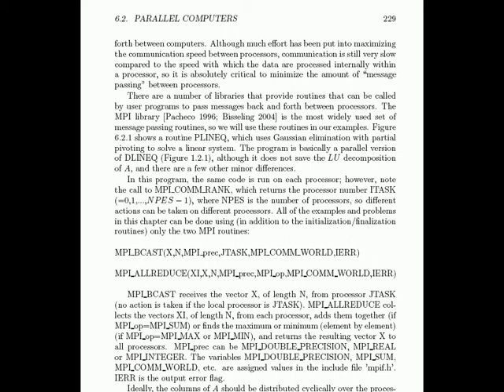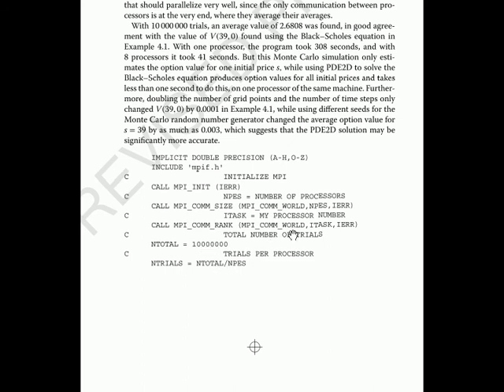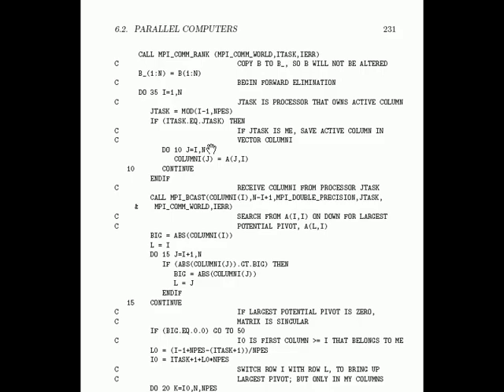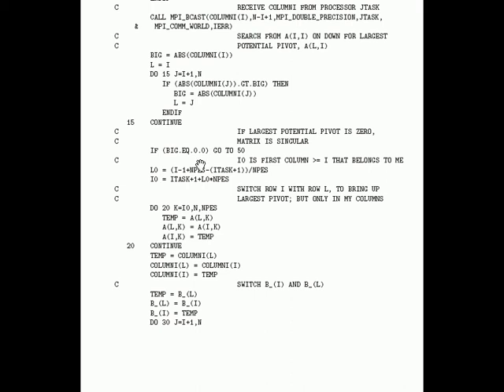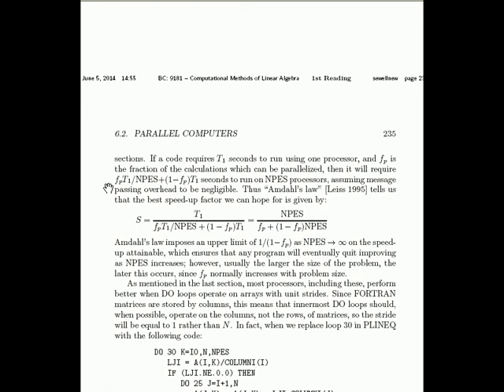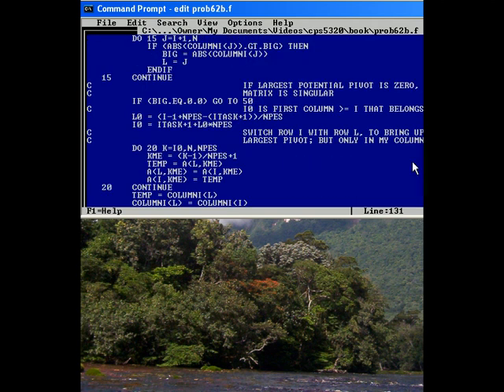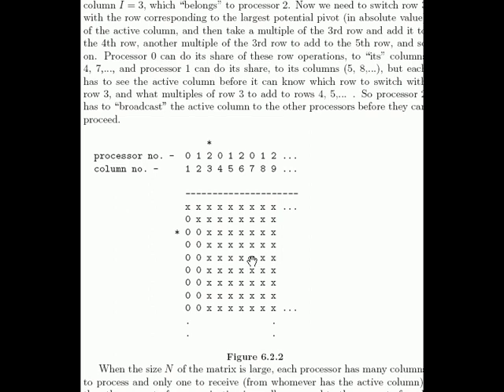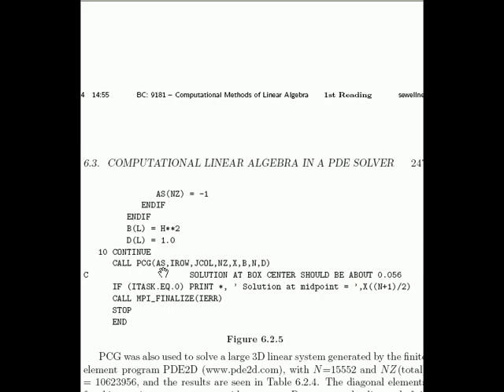Comp. Linear Algebra 5330, Chapter 6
Linear Algebra on Supercomputers